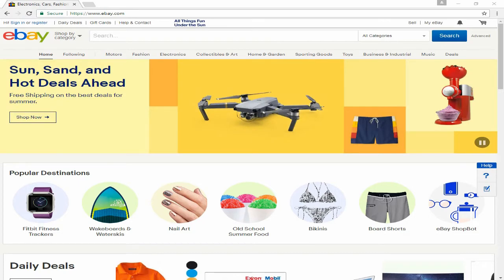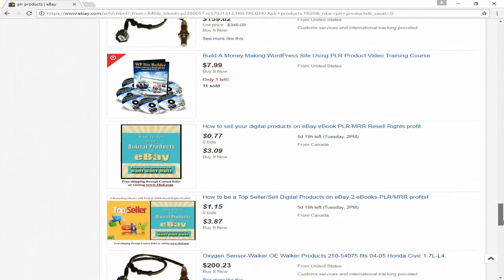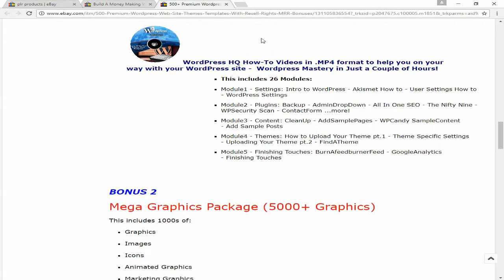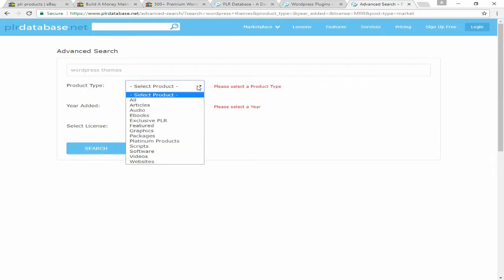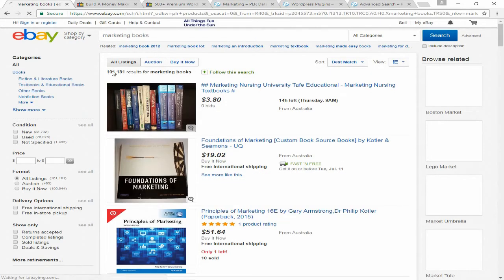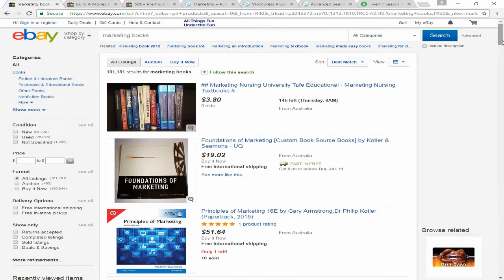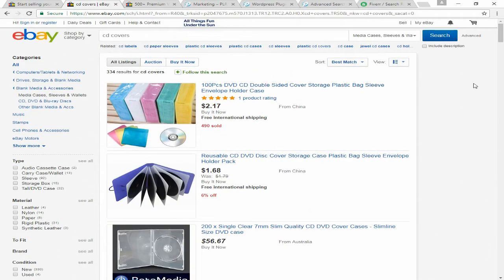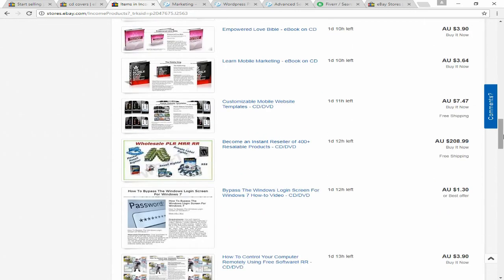Selling PLR Products On Ebay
Have you ever tried to sell PLR products on eBay? Maybe you have but wasn't as successful as you'd like to be. Begin successful selling digital products on eBay takes some strategies and determination.